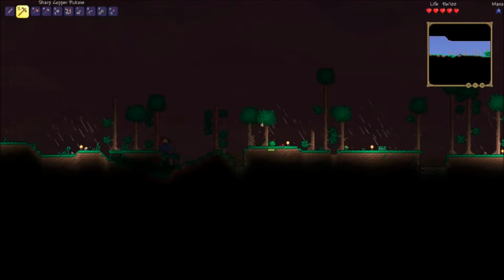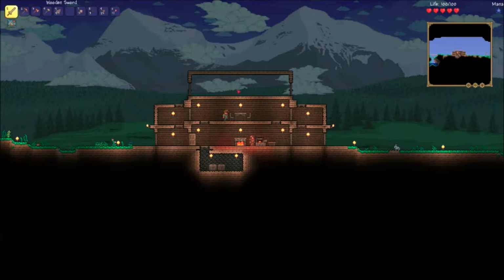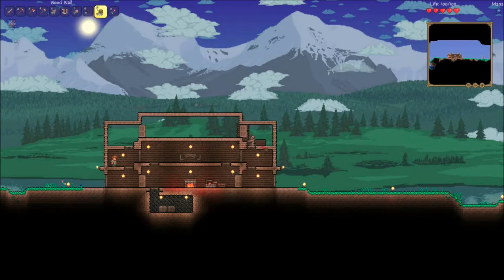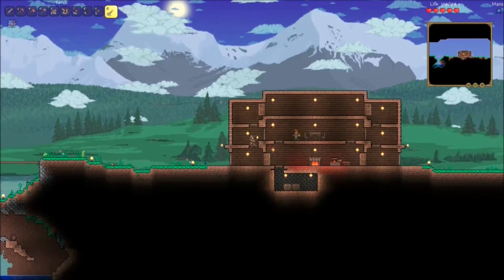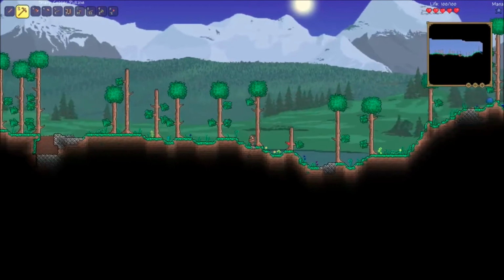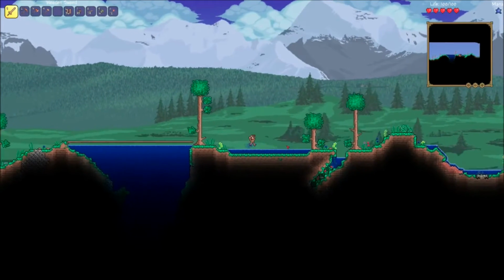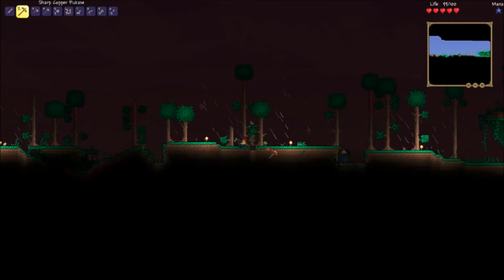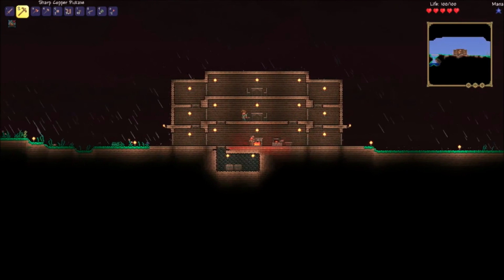Terraria 1.3 | Lets Play | EP1 - "Questing for Umbrellas!"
Terraria, Let's Play #1. In this episode, we boldly set out in the newly updated worlds of Terraria. We'll work on our initial housing and then set out to acquire the elusive umbrella! :D

The very world is at your fingertips as you fight for survival, fortune, and glory. Delve deep into cavernous expanses, seek out ever-greater foes to test your mettle in combat, or construct your own city - In the World of Terraria, the choice is yours!